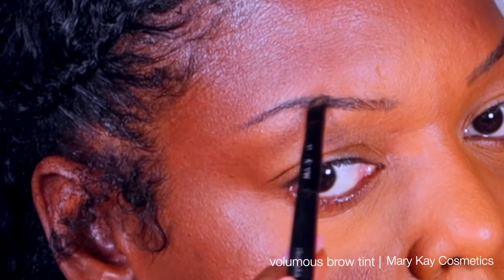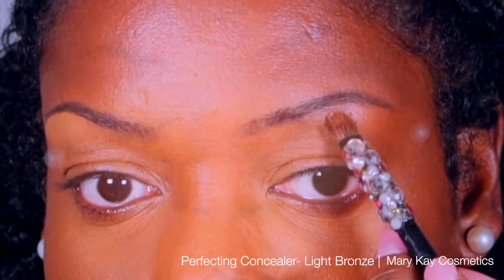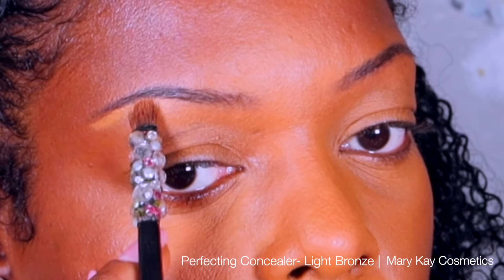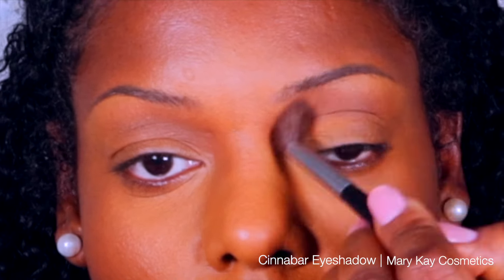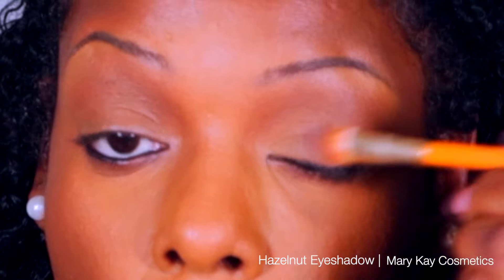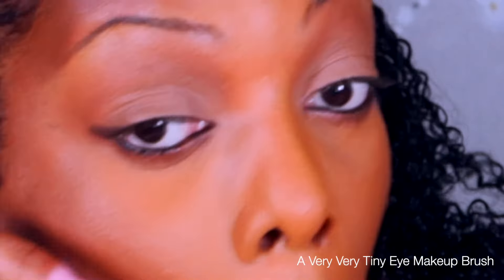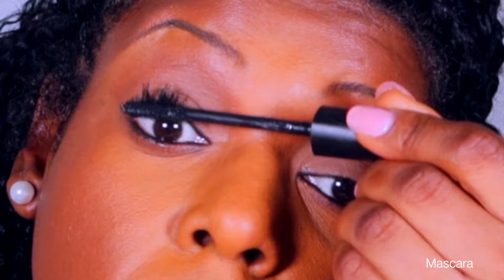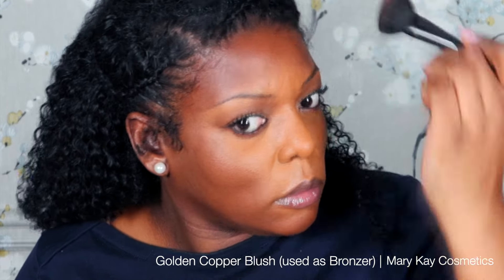Everyday Makeup #10 | VoiceOver 💓| Mary Kay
So for this video, I decided to re-upload a video that is already on my channel (Everyday Makeup #10) I re-vamoed it by placing a voiceover on top explaining a little bit of what I did and why. I really like it when YouTuber do that.
The products featured in the video are:
-Volumous Brow Tint
-Eyebrow/Eyeliner Brush
- Perfecting Concealer, Light Bronze
- Cinnabar Eyeshadow
- Black Waterproof Eyeliner
-Hazelnut Eyeshadow
(a very very tiny eye makeup brush)
- Mascara
- Silky Setting Powder, Deep Bronze
- Golden Copper Blush (used as bronzer)
- Hot Coral Blush
All of the products mentioned are Mary Kay Cosmetics

I hope you guys like it and enjoy it.

Talk to y'all later,
Juliana